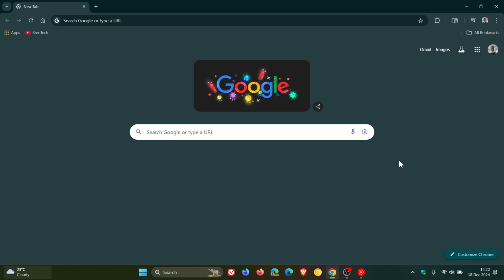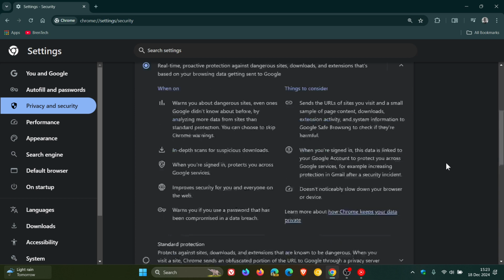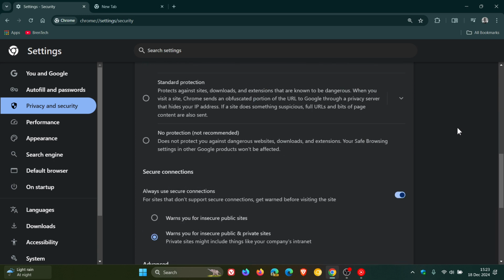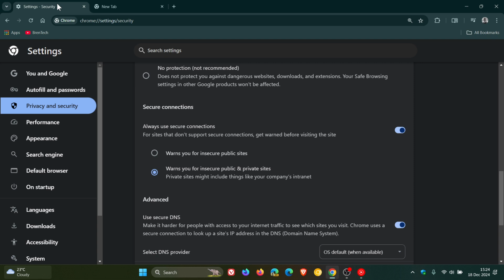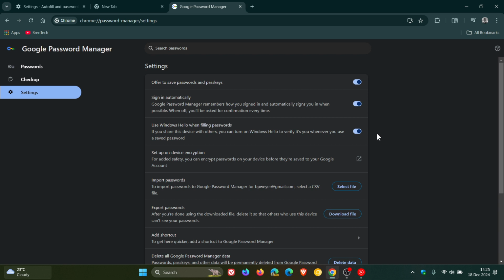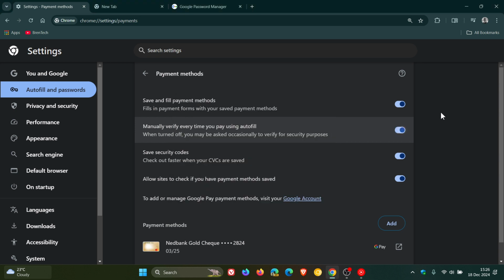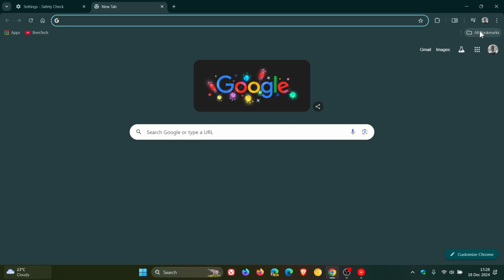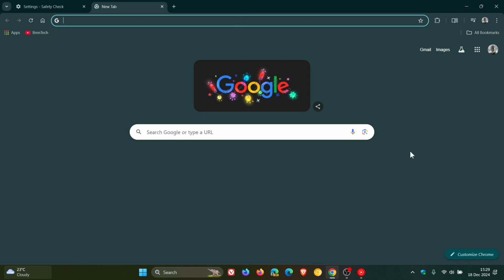Enable These Security Features in Chrome for Safer Browsing!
Chrome has some useful security features that help protect you when browsing. Here are some simple settings that can be enabled to harden Chrome to ensure you are browsing more safely when using the browser.